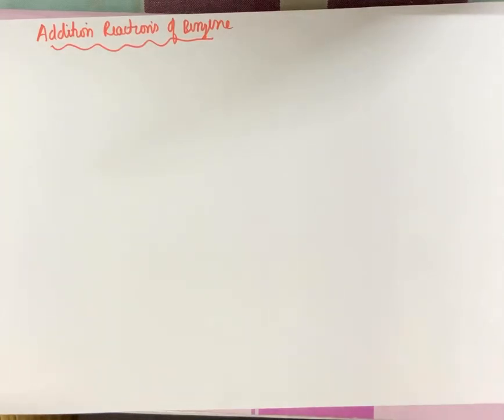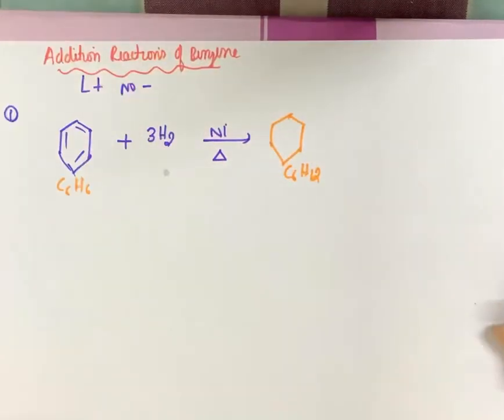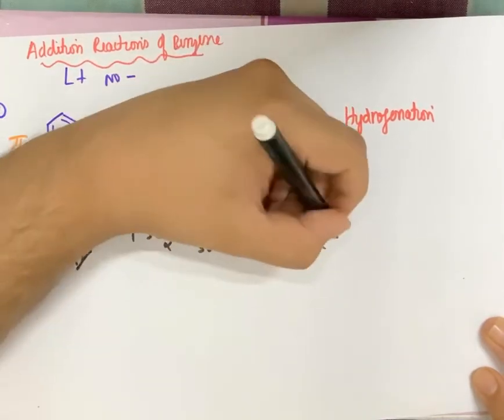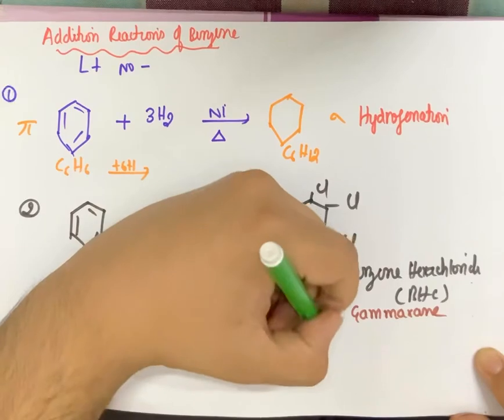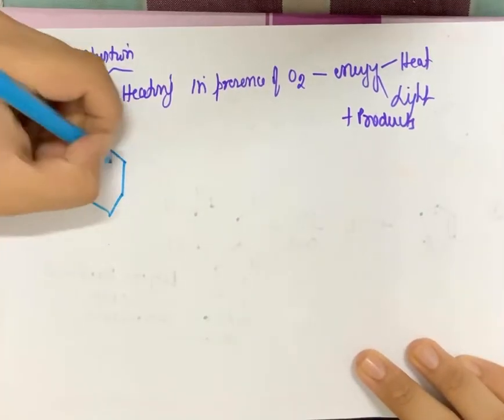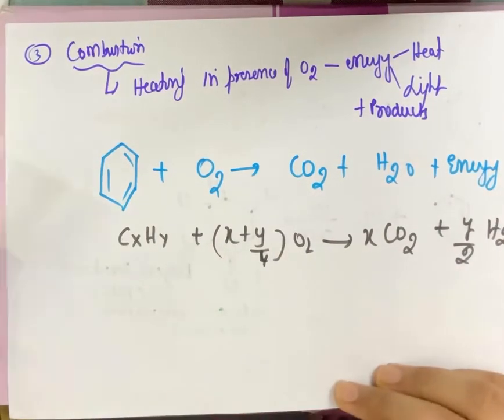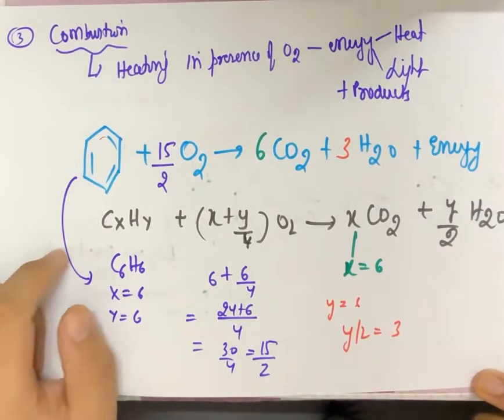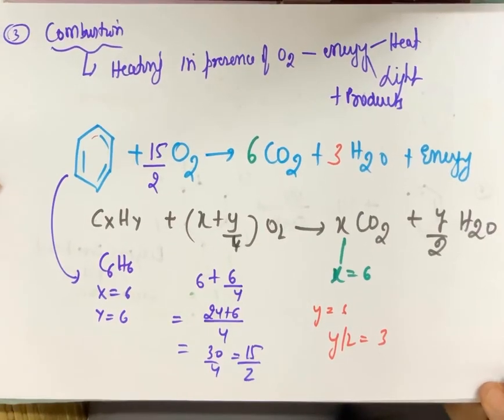Hydrocarbons: Addition reactions and Combustion of benzene class 11, JEE, NEET made easy